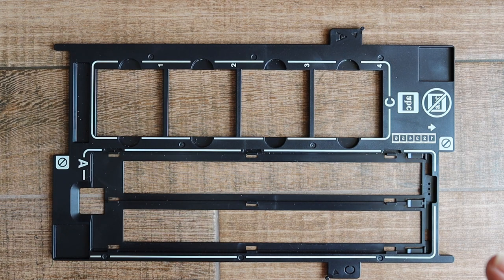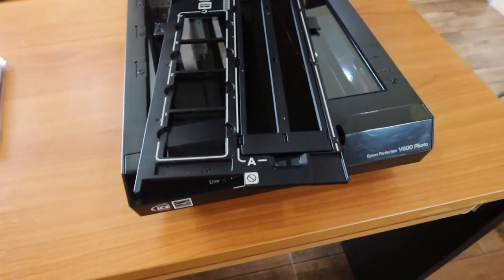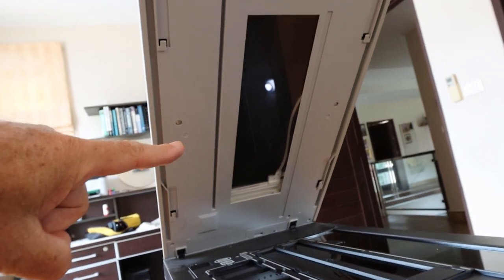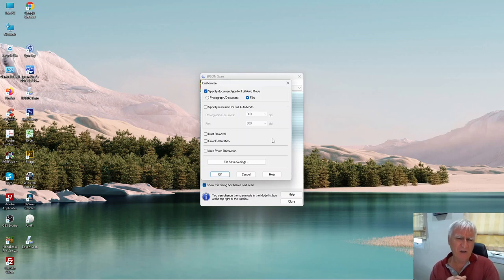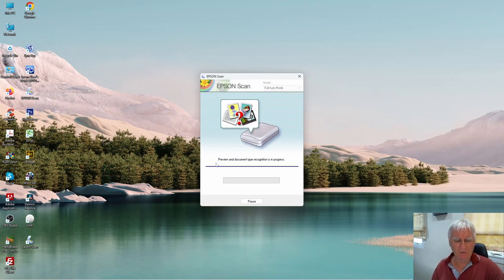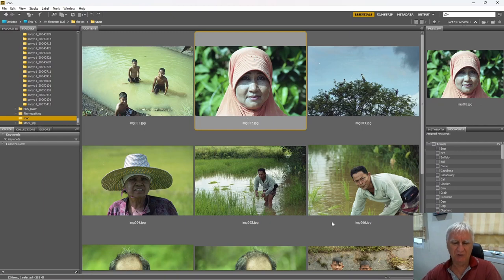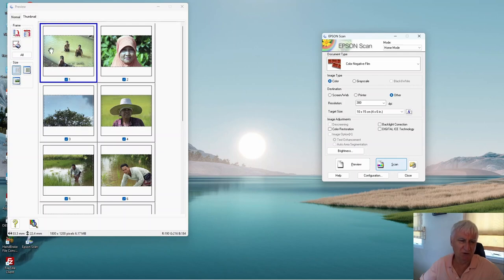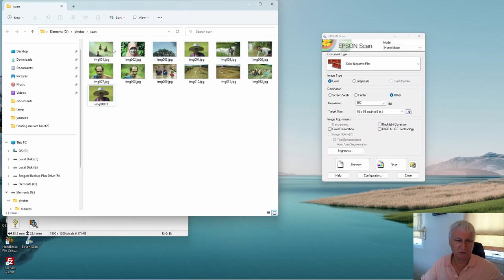Epson Scan | Turning Your Old Film Negatives Into a Digital Archive | Detailed Overview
Many of us have thousands of old film negatives and these contain irreplaceable memories. However, no one can see them hidden away in drawers and if anything happens to them they are gone forever. It only makes sense to turn them into a digital archive. Doing this makes your old photos easy to share and making digital copies keeps your memories safe.

There are services available that will do this for you, but they may be expensive and you have no control over the process. Doing it yourself may appear daunting at first, but using a suitable scanner and the free software that comes with the scanner isn't actually too difficult.

In this video I will take you through the entire end-to-end process using my Epson Perfection V600 Photo scanner and the free Epson Scan software that came with the scanner.

00:00 Introduction
01:15 Loading Negatives Into The Holder
03:36 Putting The Negatives Into The Scanner
04:36 Quick Overview Of The Epson V600 Scanner
06:10 Epson Scan | Full Auto Mode
12:01 Creating A Folder Structure For Your Scanned Images
13:18 Rating Images
13:58 Scanning For Better Quality
14:25 Epson Scan | Office Mode
14:42 Epson Scan | Home Mode
18:10 Epson Scan | Professional Mode